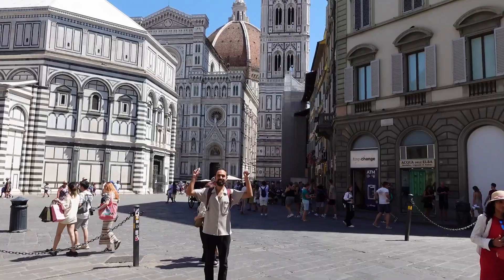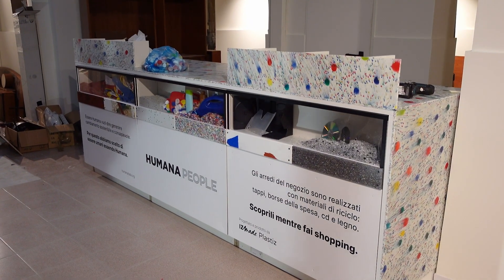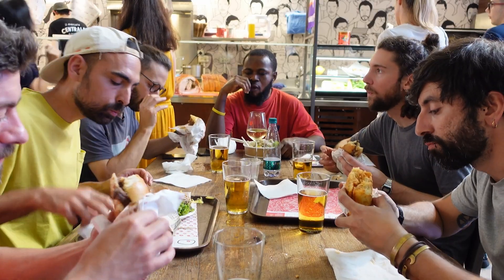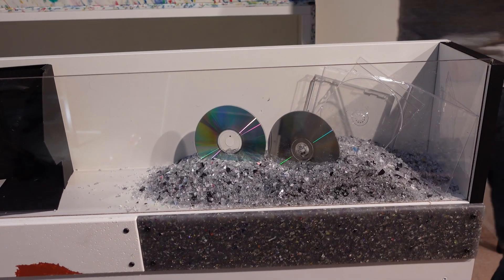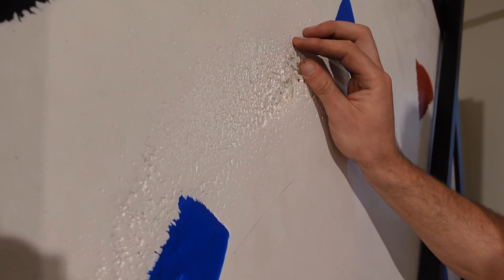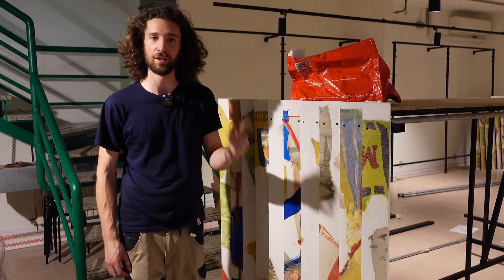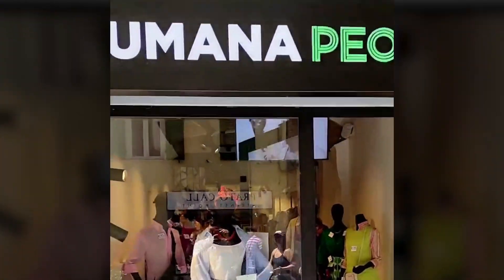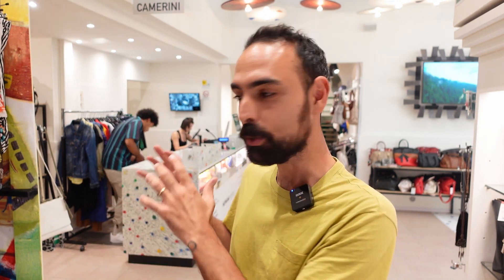This HUMANA Store is 100% Recycled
Together with Plastiz we've built a Humana second hand store in Florence using Precious Plastic 100% recycled sheets using the Sheetpress. You'll learn a tons about Precious Plastic, interior design, space design and how Precious Plastic is entering society.

00:00 Intro
1:14 Recycling system in Italy
1:01 Day 1
5:13 Day 2
8:40 Showcase